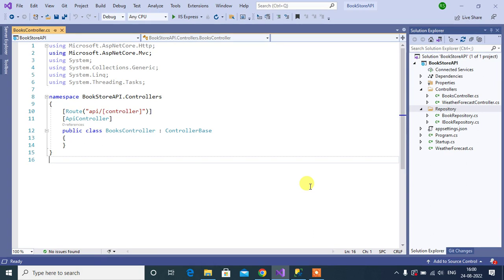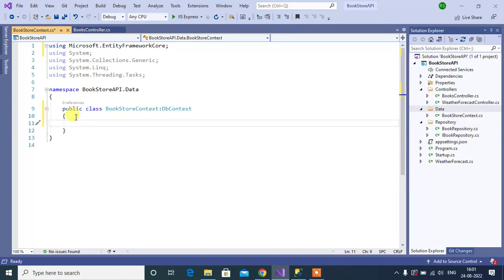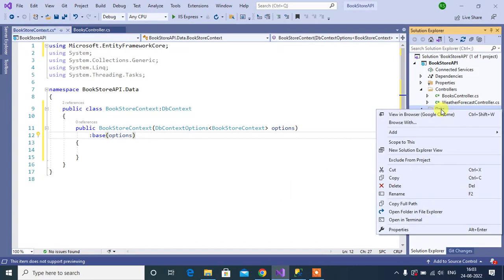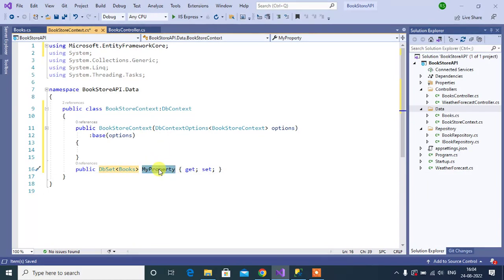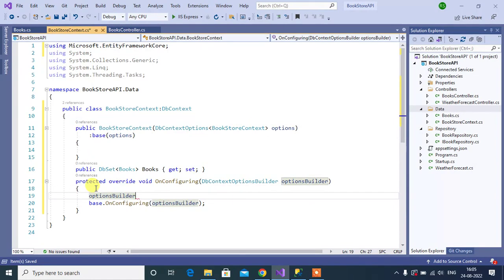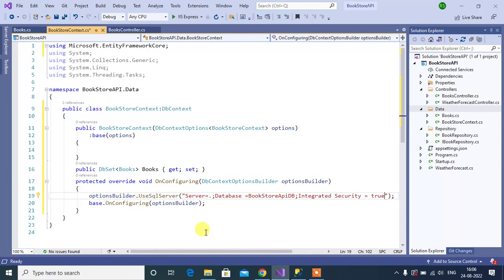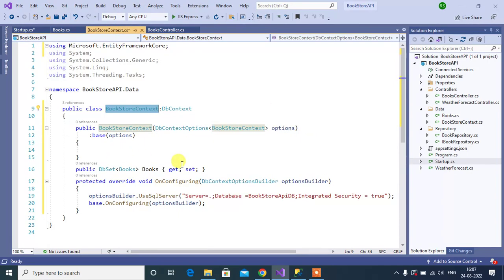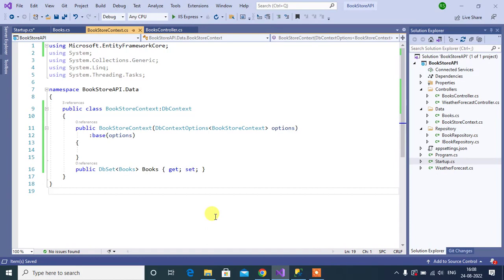#82: How to Setup DbContext Class and Database Connection String in Asp.Net Core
This video helps us to learn how to setup DbContext Class and Database Connection String in Asp.Net Core Web Api Application using Entity Framework Core.